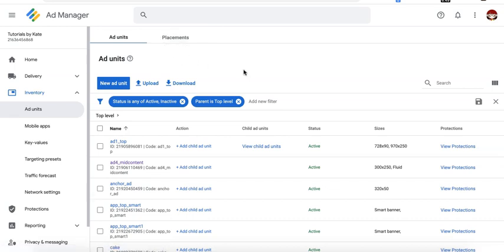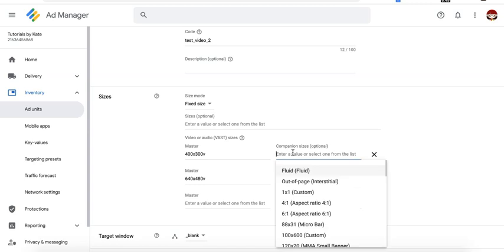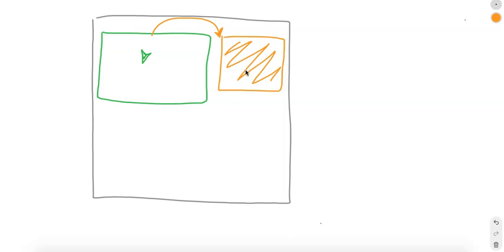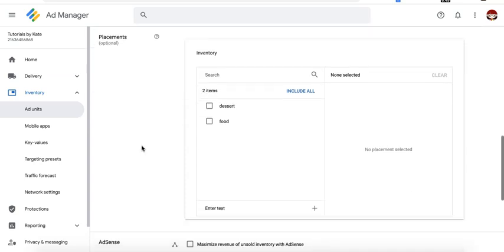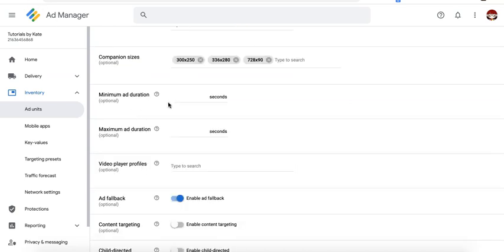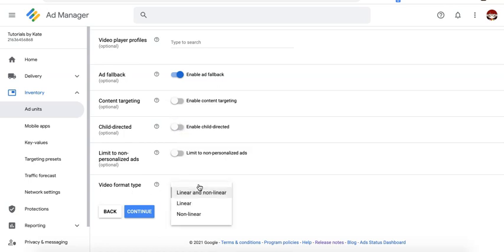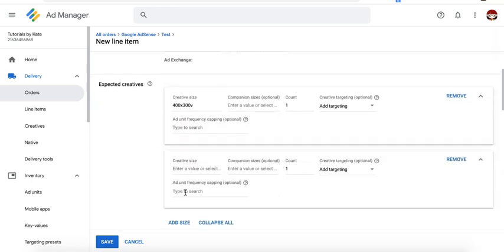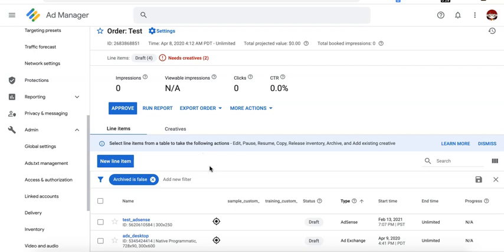Create Video Ad Units, Generate Video Tags in Google Ad Manager | VAST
How to Create Video Ad Units, Generate Video Tags in Google Ad Manager.

IDK.Google it! Tshirt:

Google Logo Hoodie: